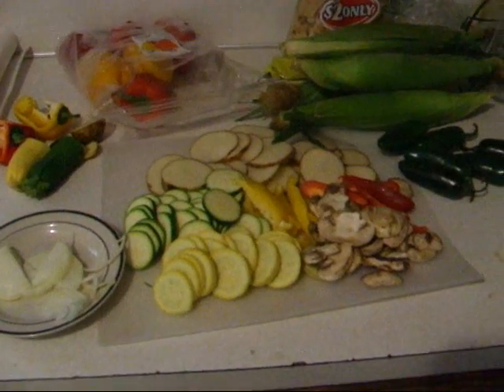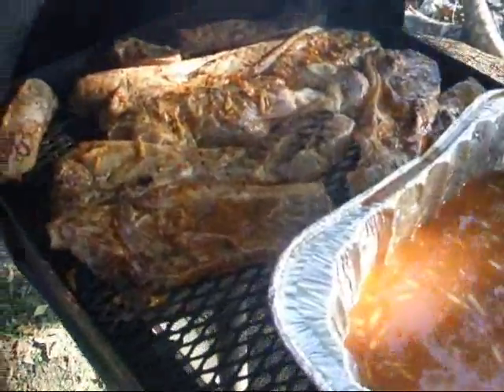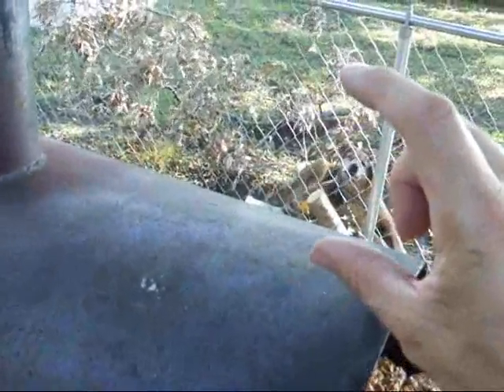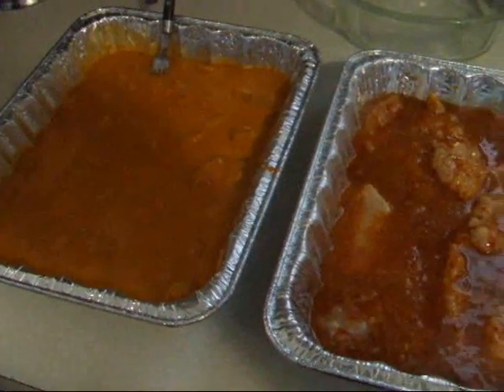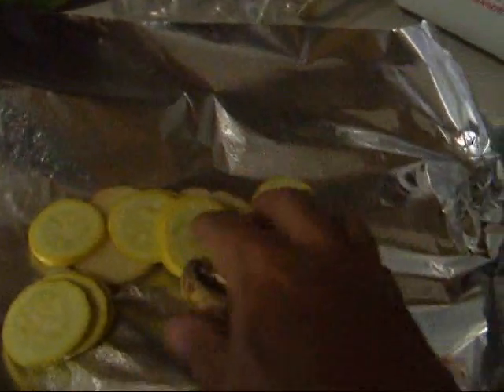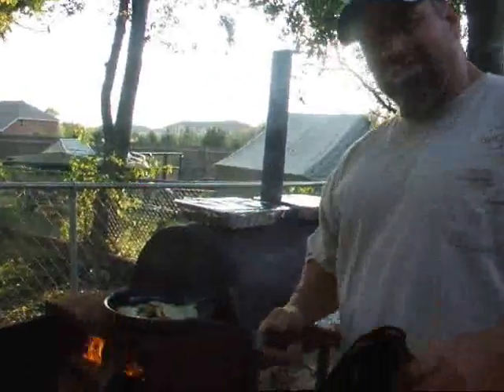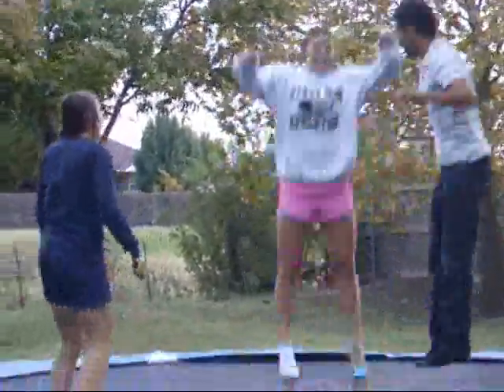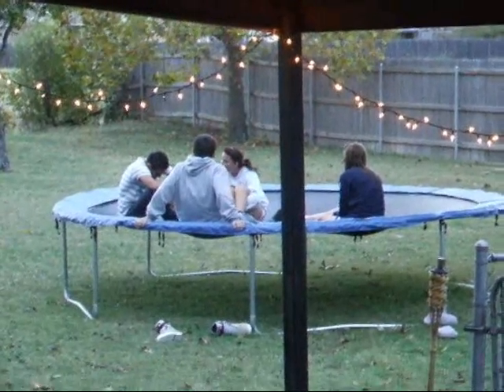Weekend Cookout!!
Lots of good food and the best company in the world. From the soccer and football videos. My oldest Courtney,from Hill College #2 in the pink shorts and my youngest, Carly, Football/Soccer player #35 in the blue shorts.  And their boyfriends George and Billy.